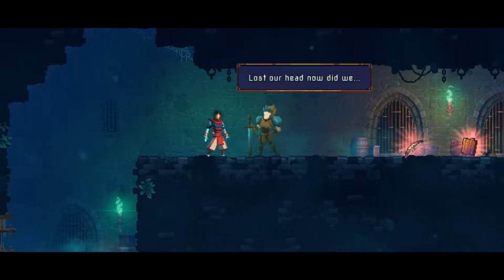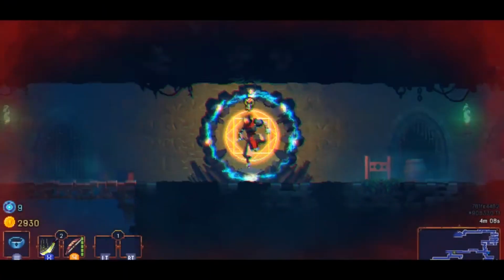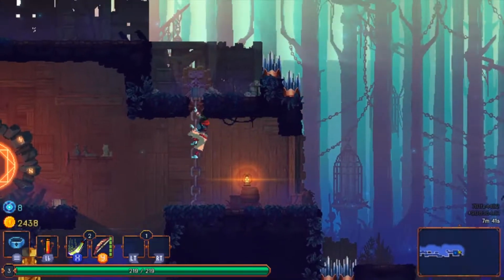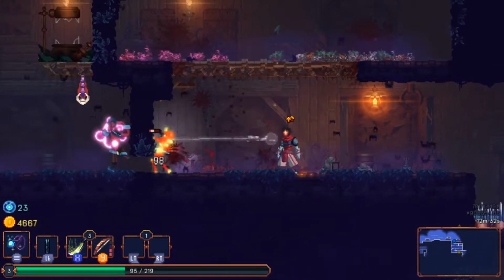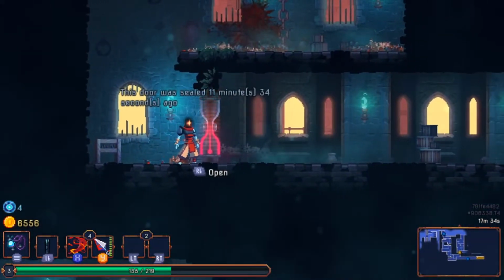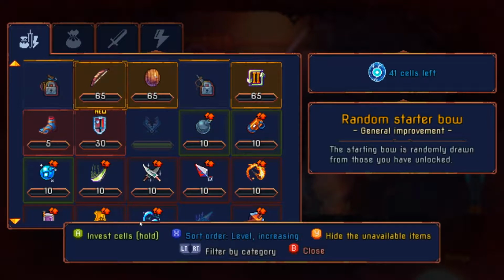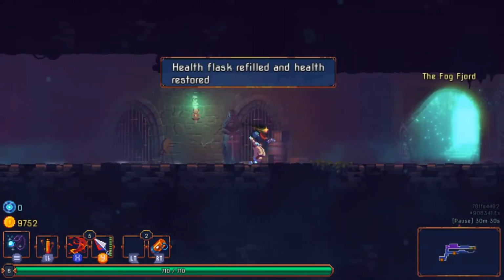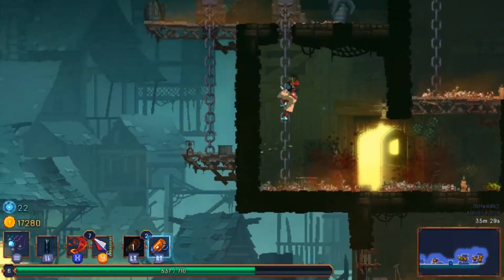Dead Cells 1, That Went Better Than Expected